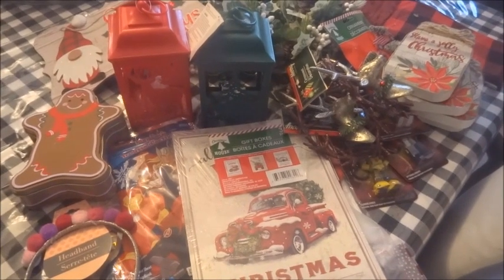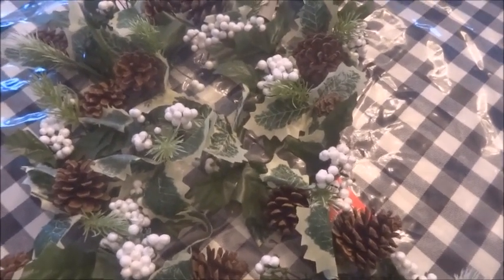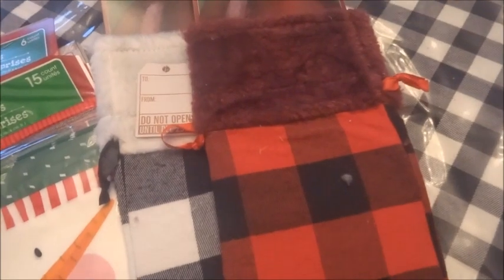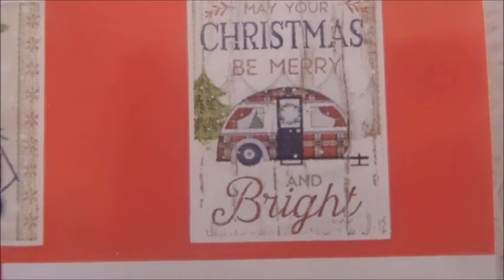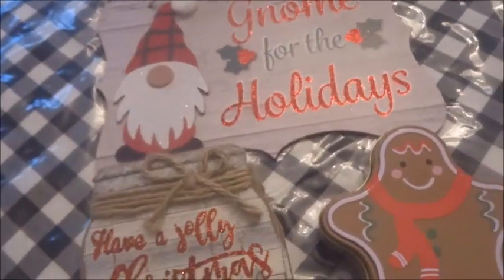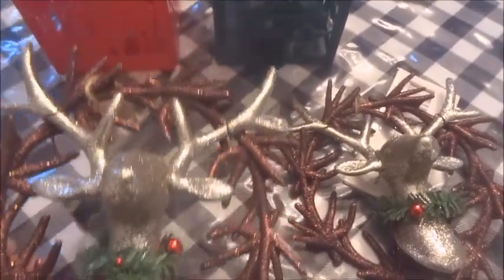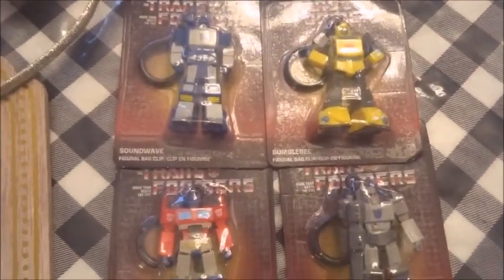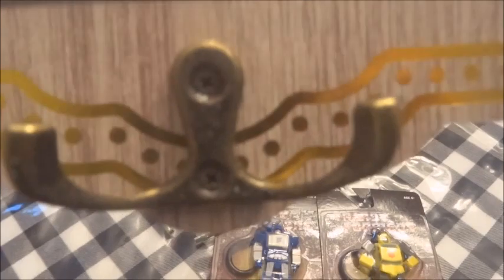Dollar Tree Haul ... Winter Christmas sale!!!🤩